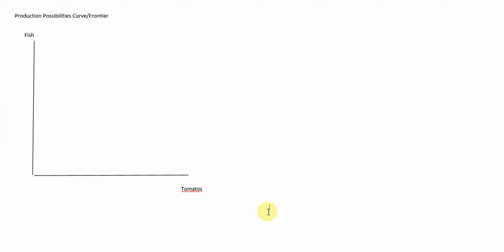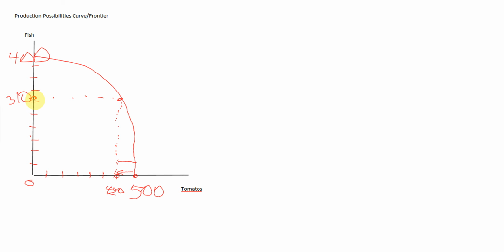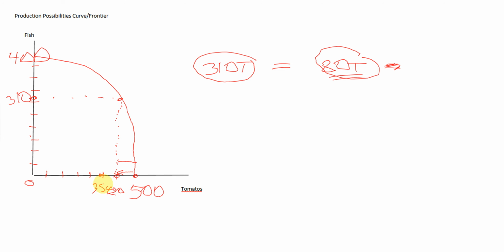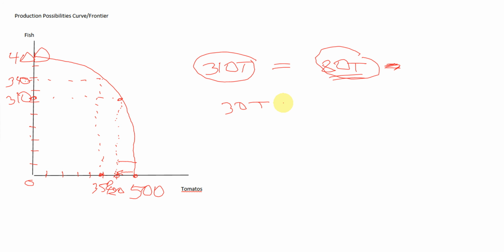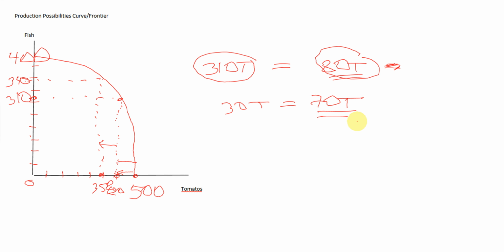Production Possibilities Frontier and Opportunity Cost